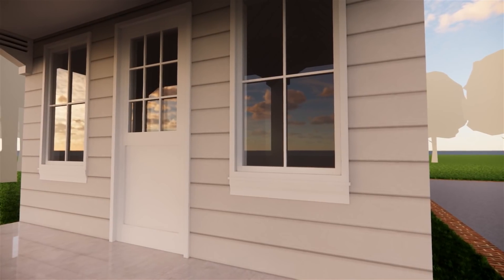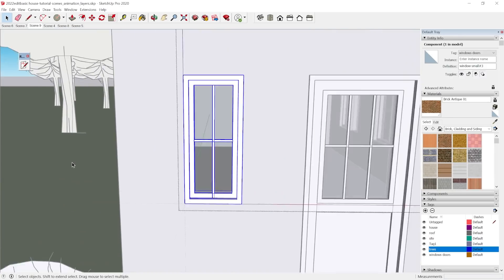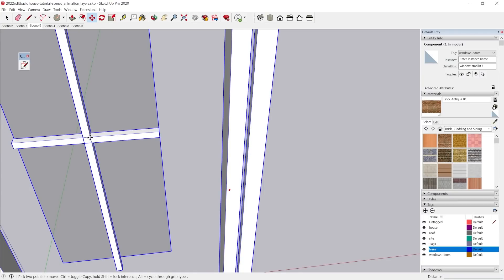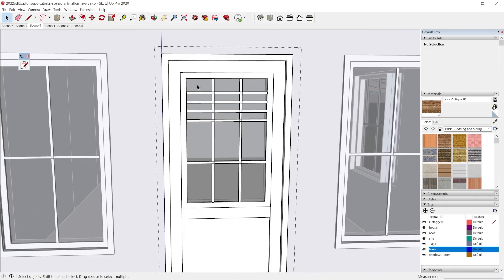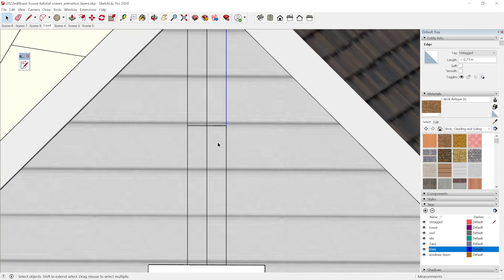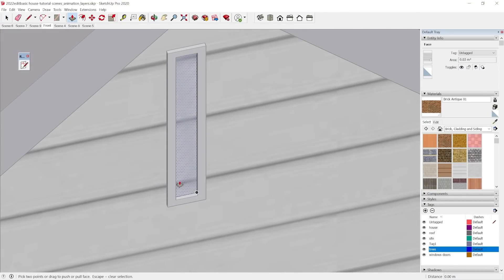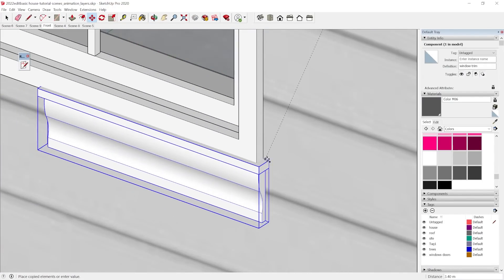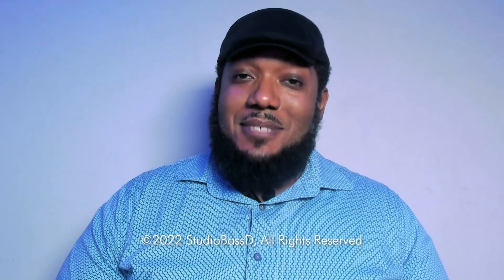Quick Ways To Make Architectural Windows in SketchUp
In this tutorial, I share how to make windows more Architectural so they read  as Architectural context.